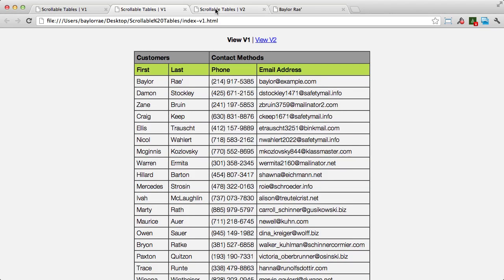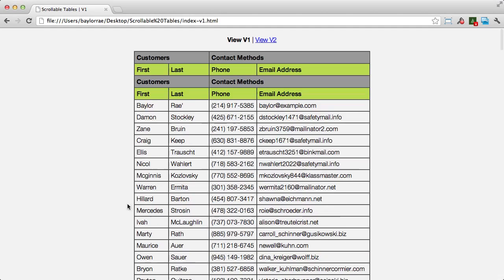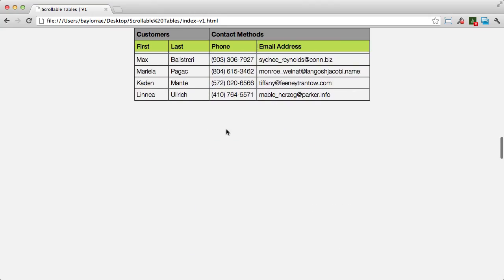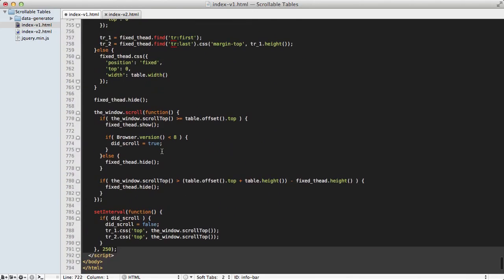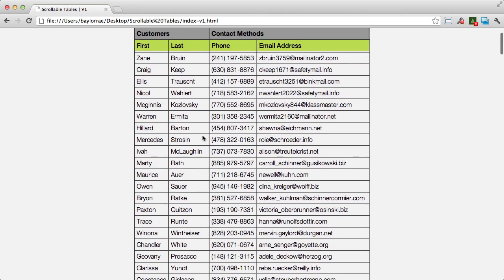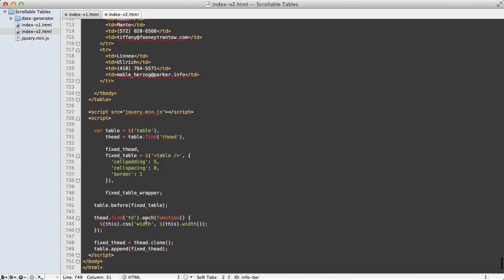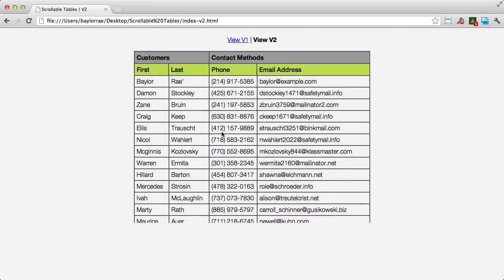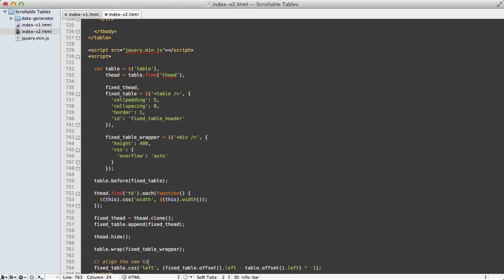Create Fixed Table Headers with jQuery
Here's the code that I used in the video.